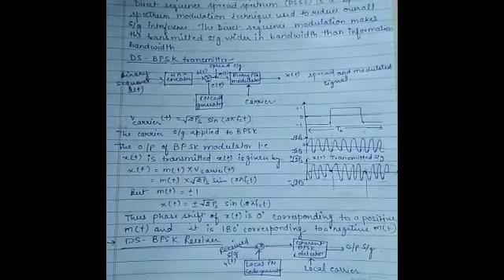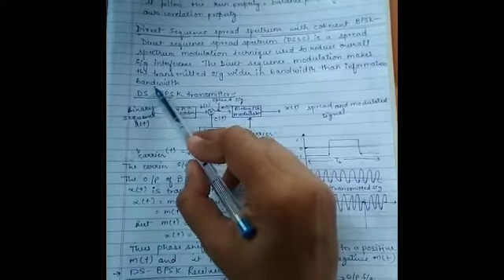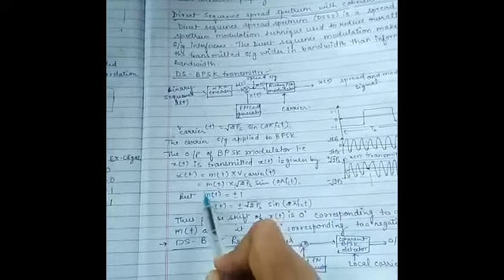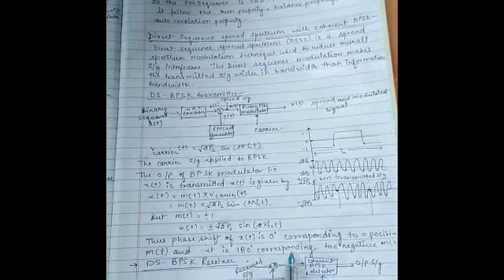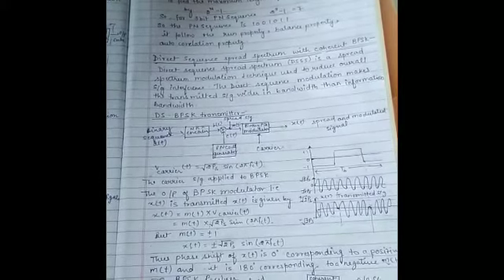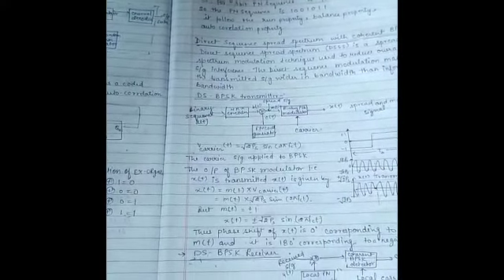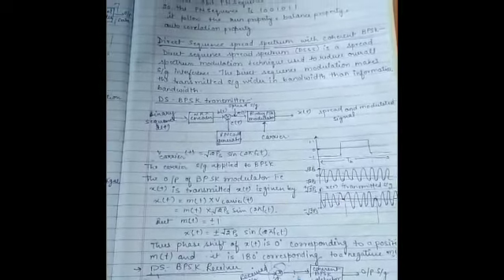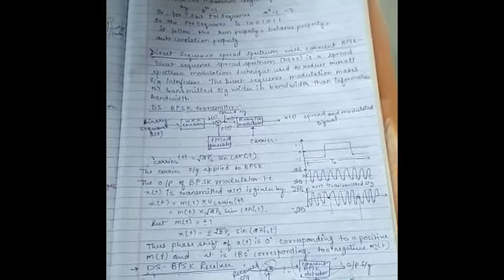Direct sequence spread spectrum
DSSS transmitter and receiver